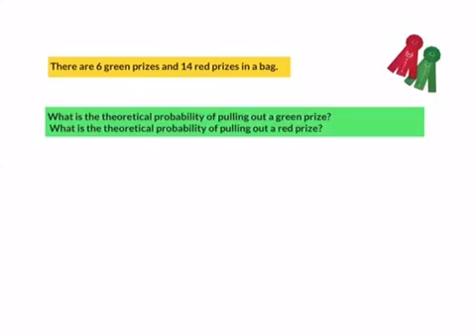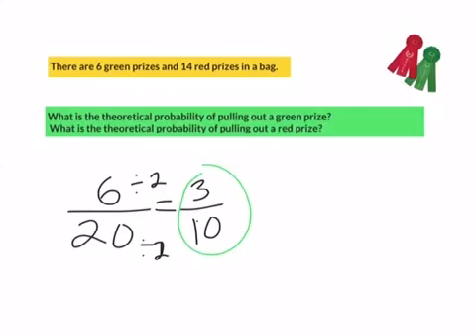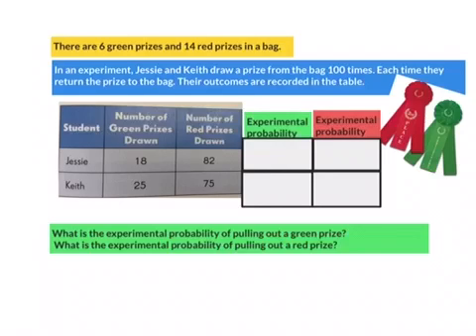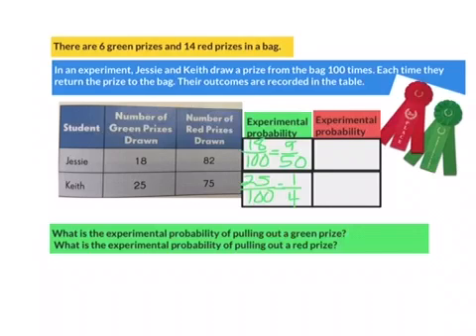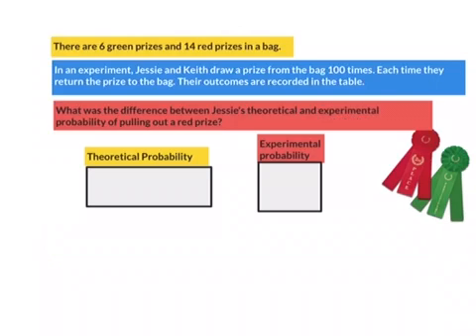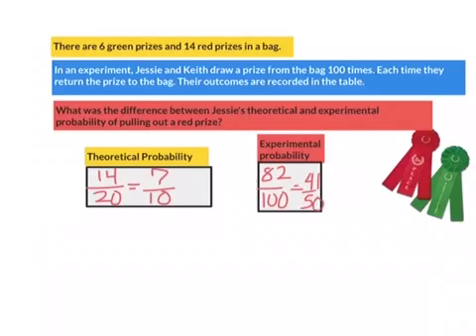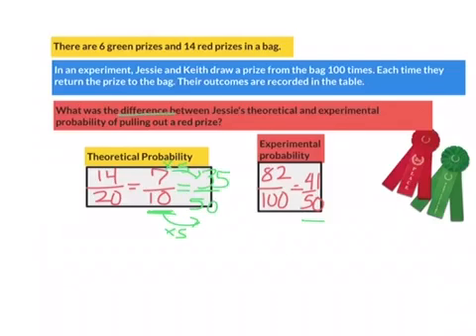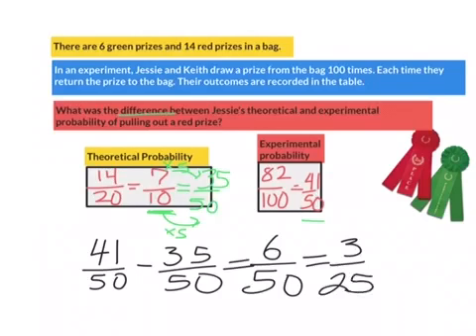Theoretical vs Experimental Probability